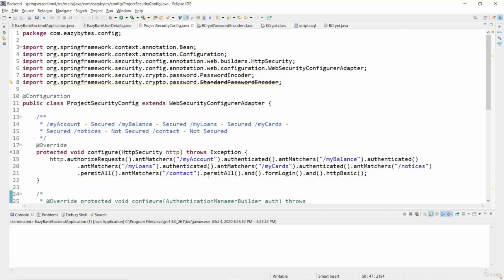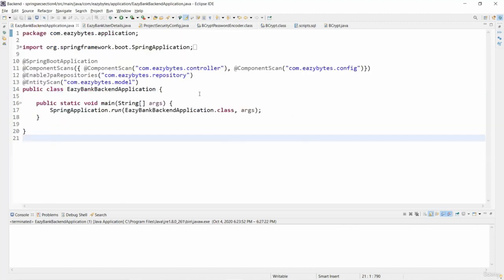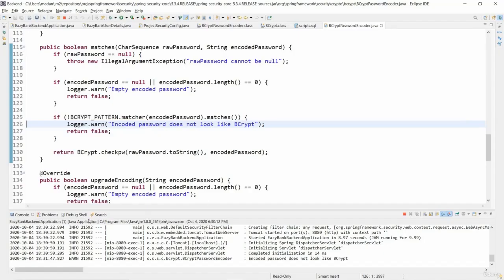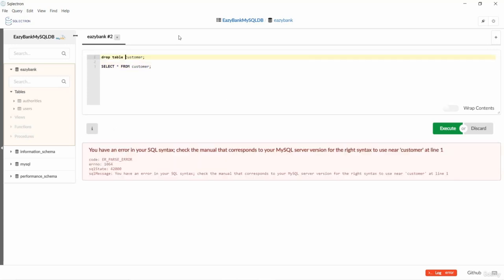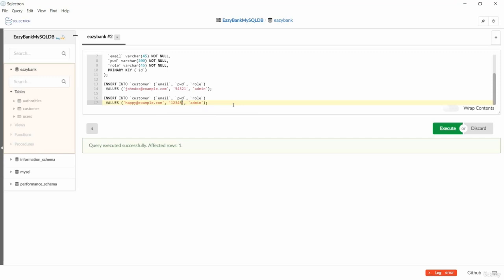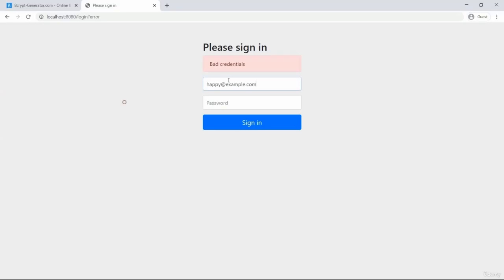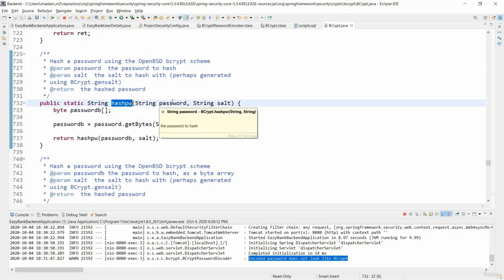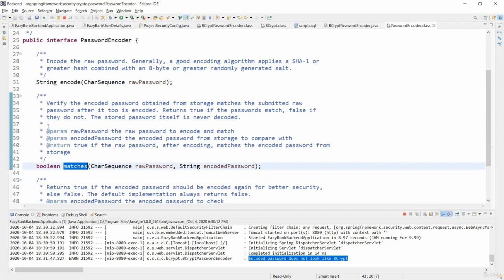4.37 Implementing and enhancing our application to use Bcrypt password encoder